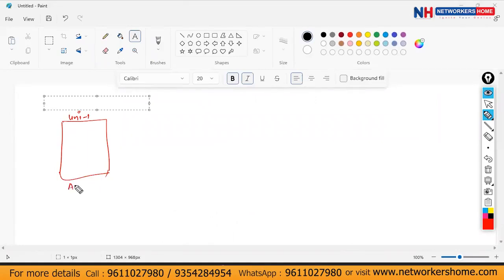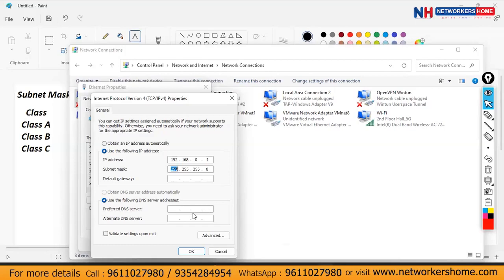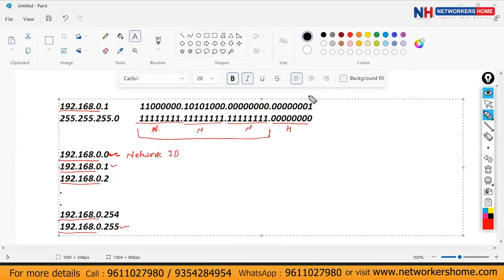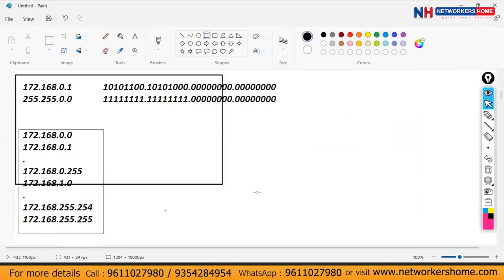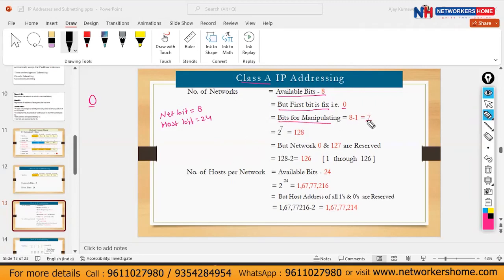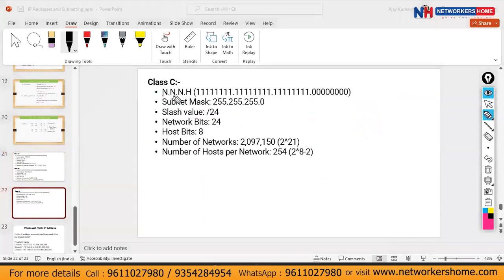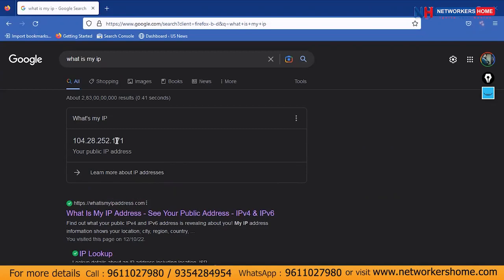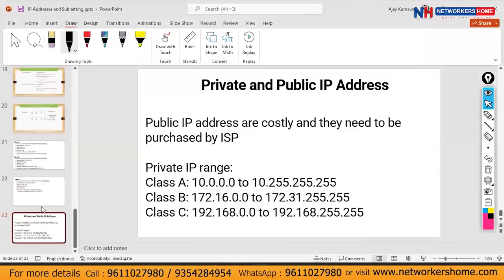Subnetting Tutorial: Class A, B, and C Addresses & Public vs Private IP Addresses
Understanding IP Addressing and Subnetting | Network Basics Tutorial:

In this tutorial, we dive deep into the fundamentals of IP addressing and subnetting.

🔍 Topics Covered:

👉 Address Types
👉 IPv4 vs IPv6
👉 Subnetting Basics
👉 Subnet Masks for Different Classes
👉 Practical Examples

📚 Learn how subnetting helps in designing networks and how to calculate valid IP ranges and reserved addresses.

Watch now to understand the core concepts of IP addressing and subnetting that are crucial for network management and configuration!

📚 Placement Programs:
CCNA + CCNP Combo

📘 Cisco Courses:
CCNA Course 200-301

🔥 Firewall Courses:
F5 LTM v13

☁️ Cloud and Security:
AWS Associate